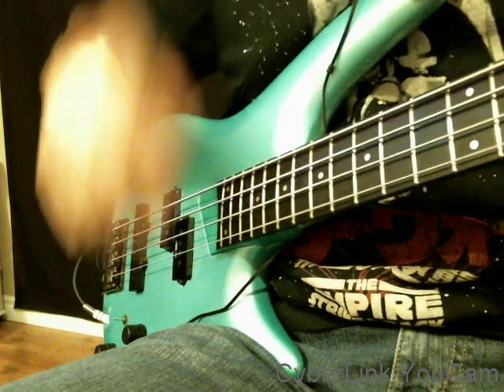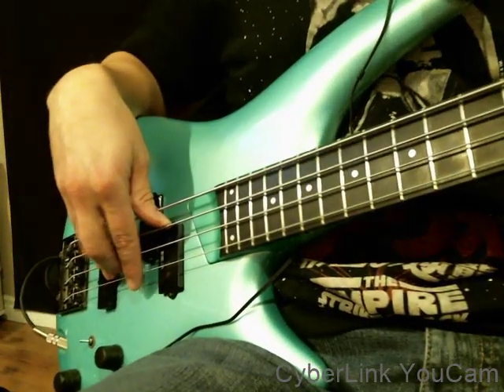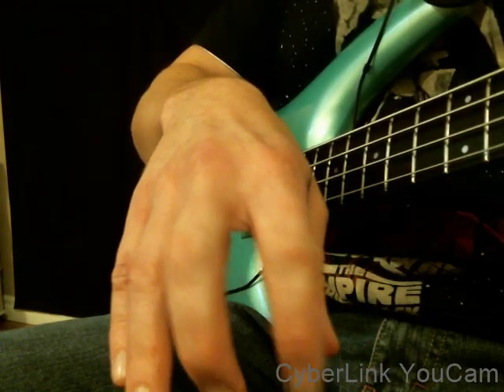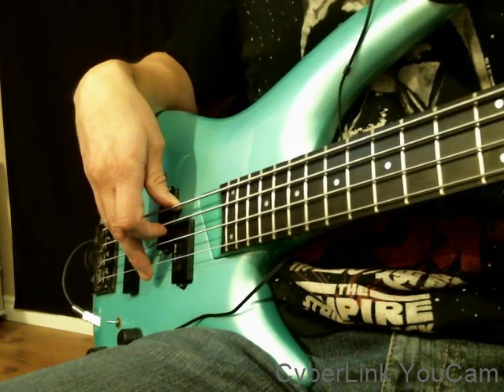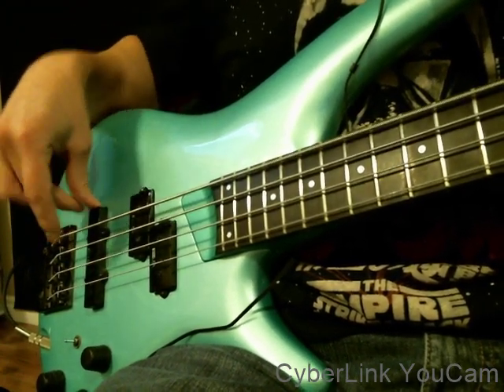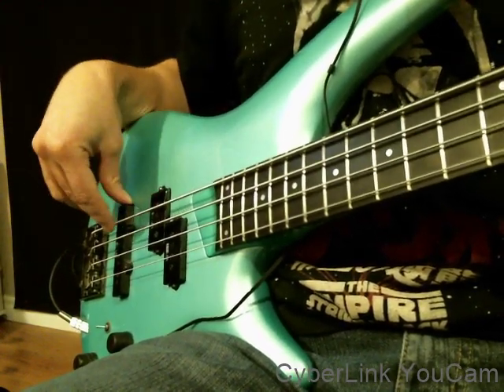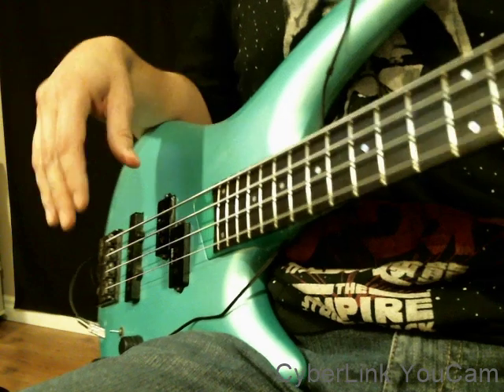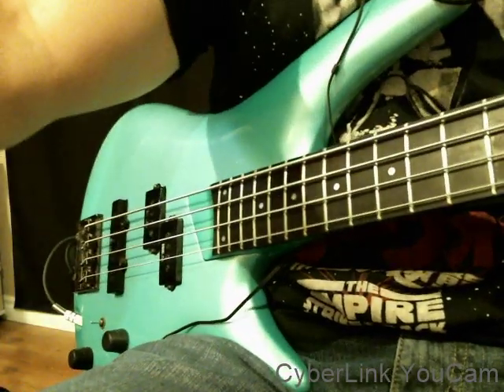Bass Lessons - Plucking Bass Strings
Plucking Bass Strings, a free bass guitar lesson on right hand technique.